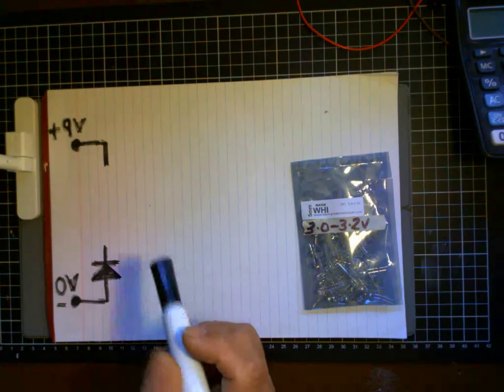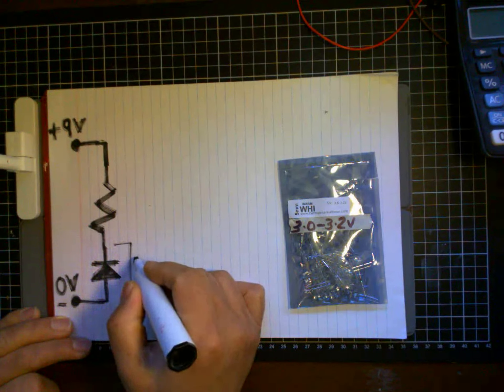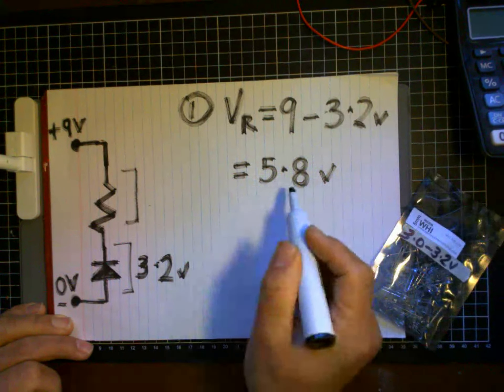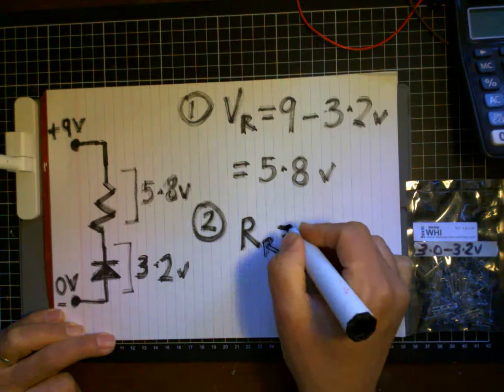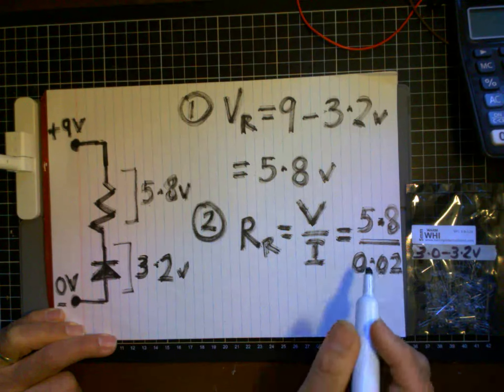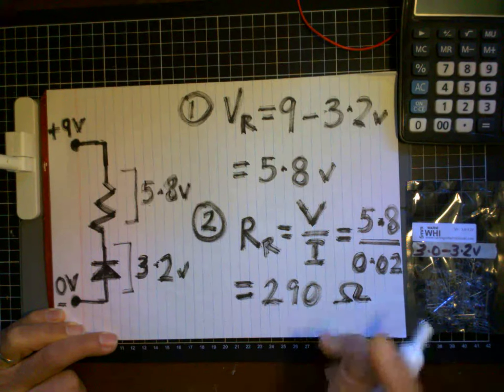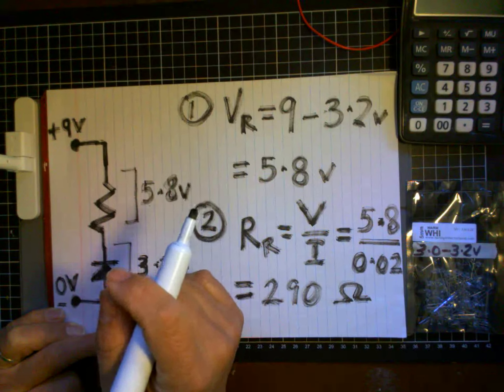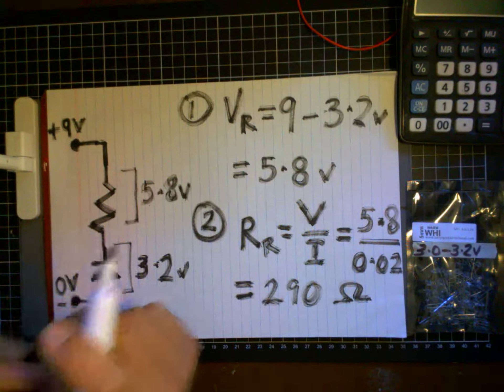LED Art First Silly Circuit Design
First LED circuit design done deliberately wrong to stress a point.